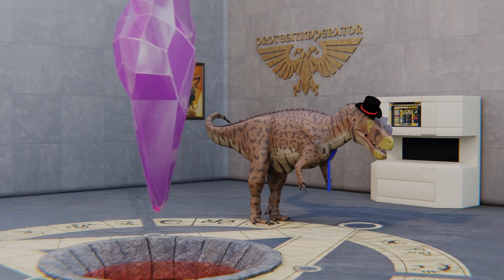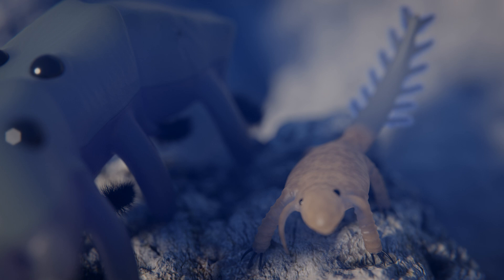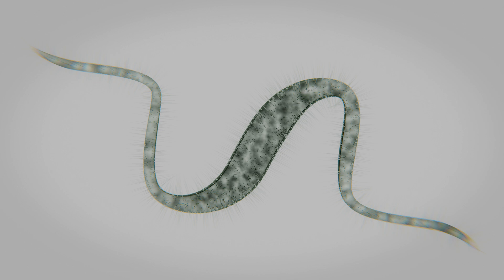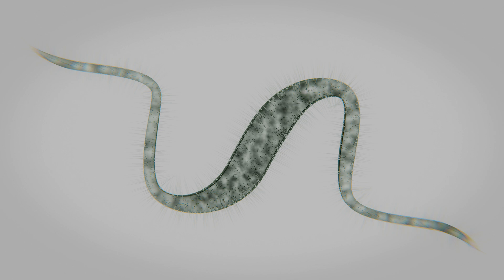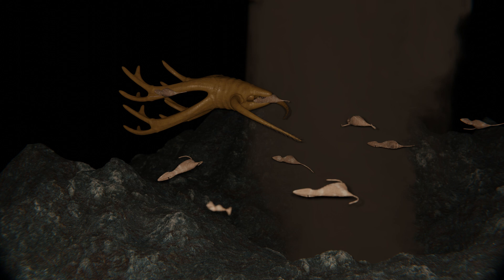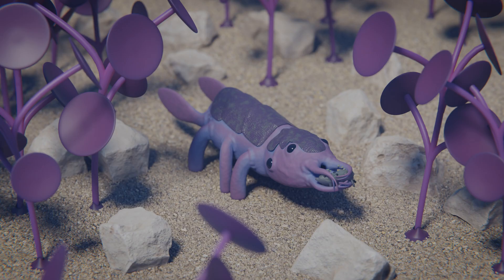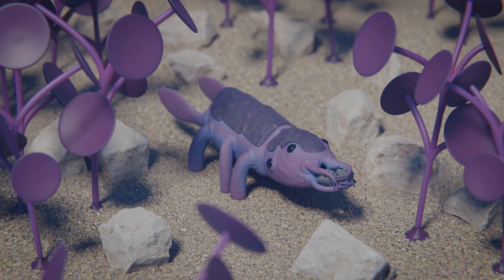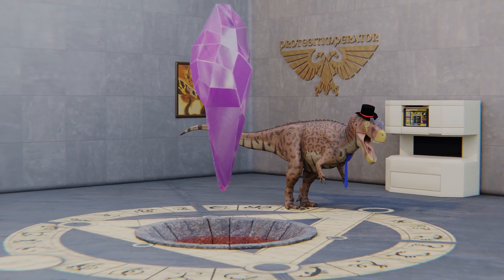Speculative Evolution Project Phase 2 Update 6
Phase 2 is finally over, and these are the last 7 organisms that I accepted.